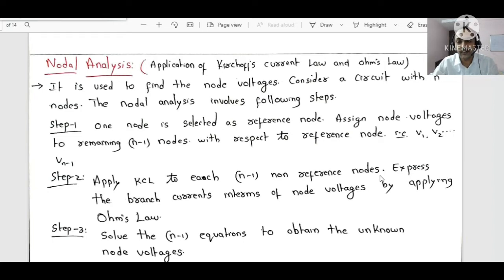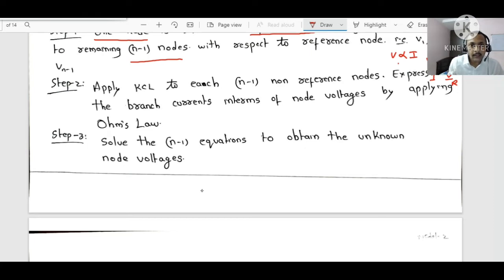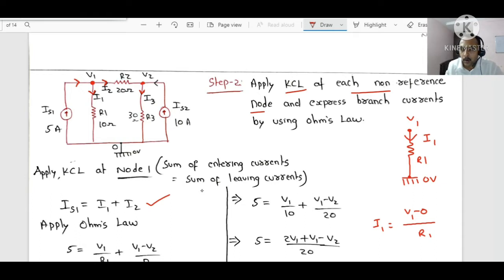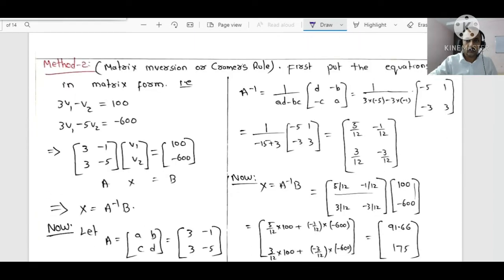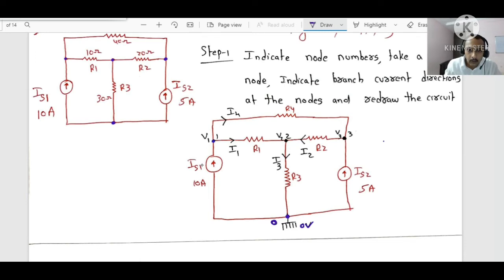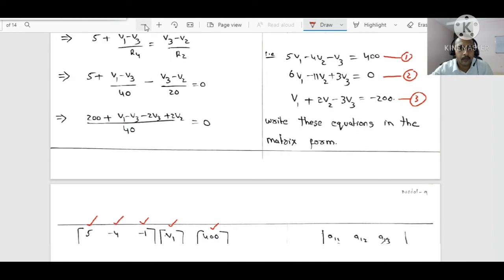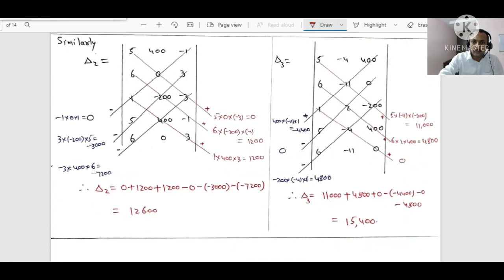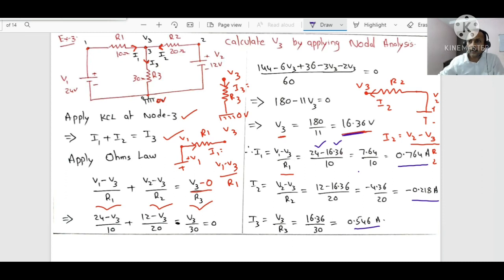Nodal Analysis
PDF Notes on the following units:

1. DC circuits
2. AC circuits
3. Transformers
4. DC Machines
5. AC Machines
6. Diodes
7. Transistor
8. OP-Amp
9. Electrical Installation
10. Basic Power system